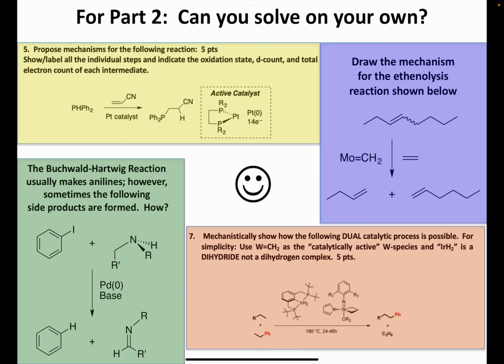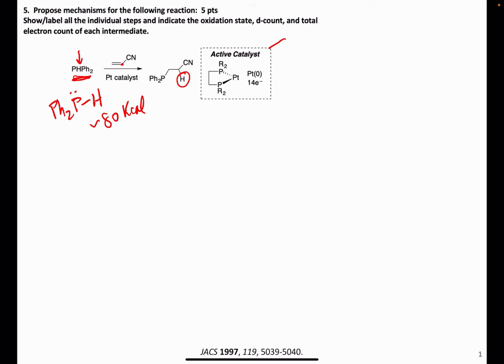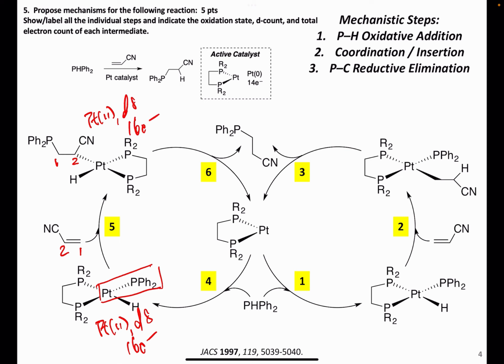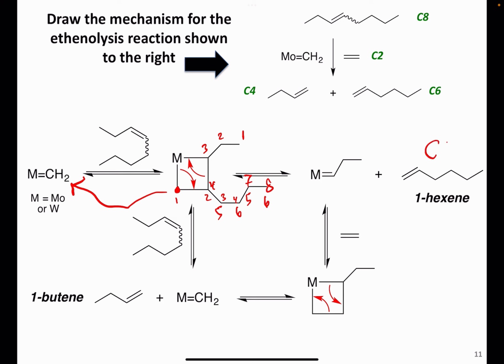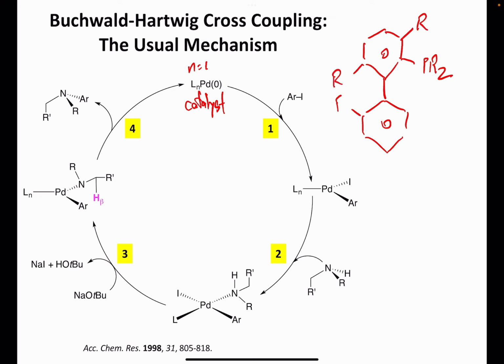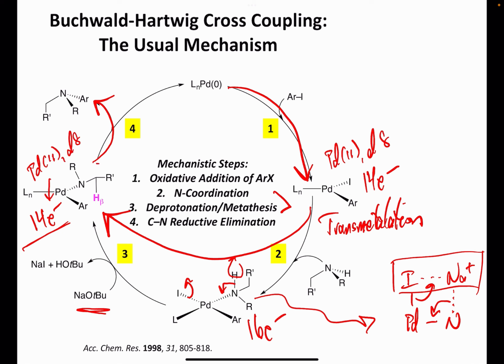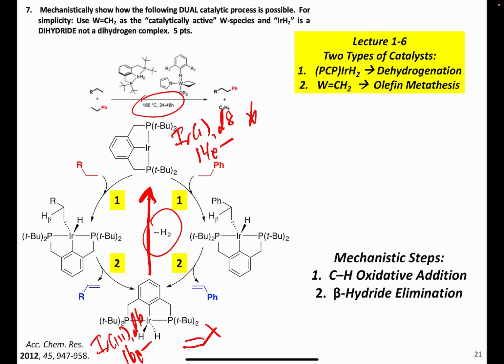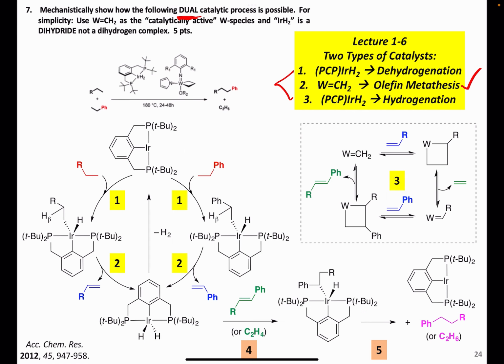Lecture 1-7: Organometallic Catalysis: Part 2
Can you determine the mechanism of organometallic processes?
4 Test-type questions